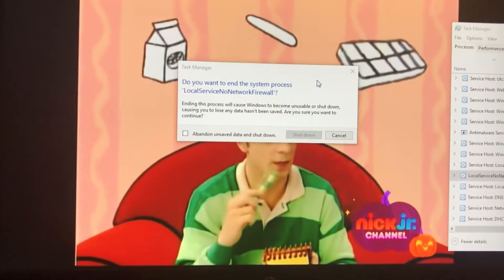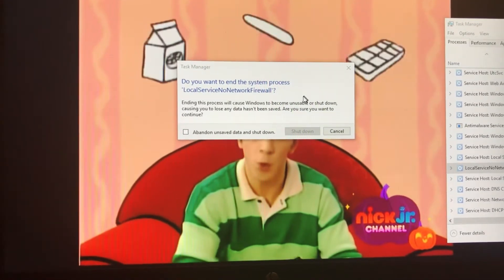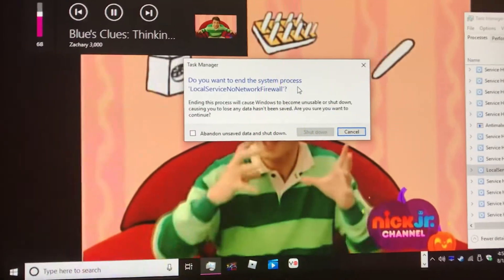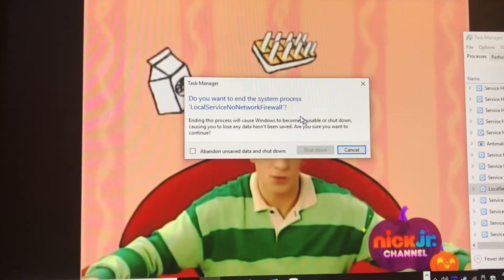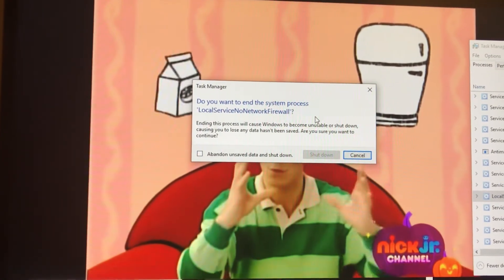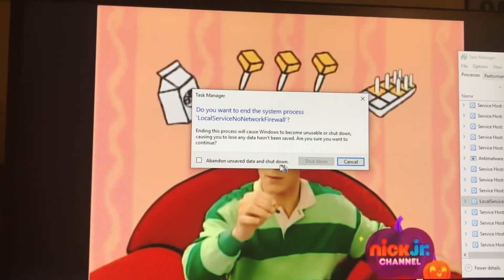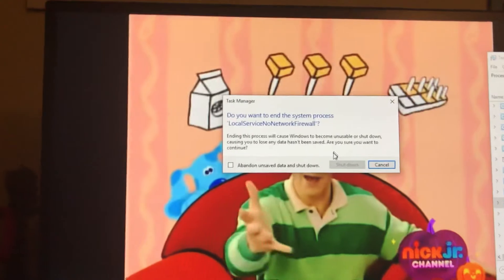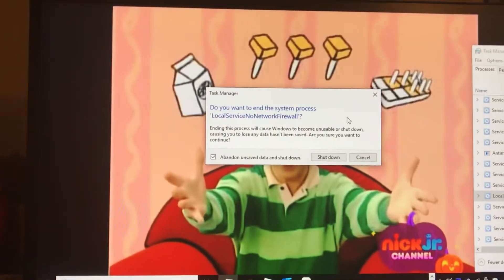WTF Boom Original Has Bsod